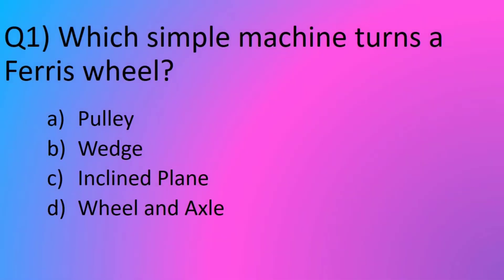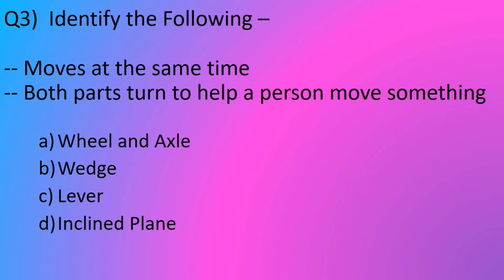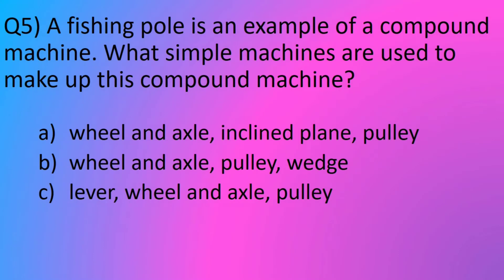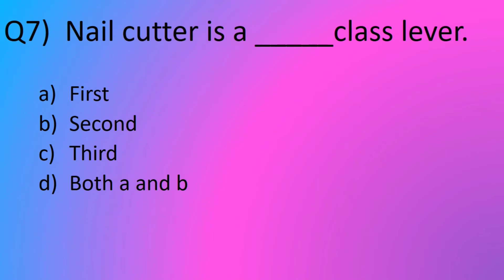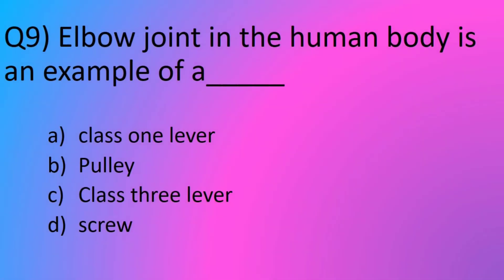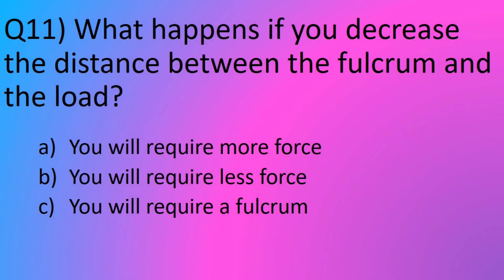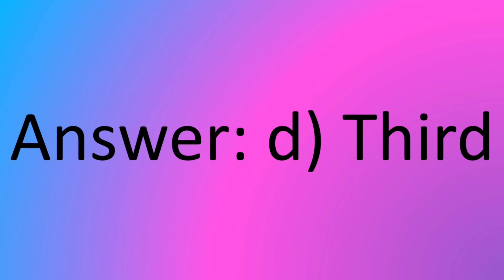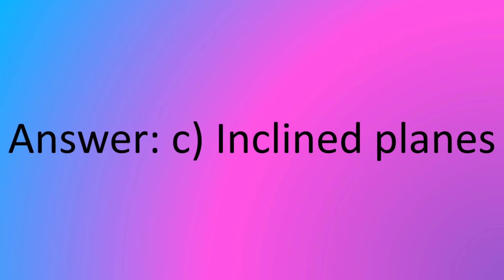Science Olympiad prepration test paper / Simple machine / questions about simple machine /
Science Olympiad prepration test paper/ Simple machine /questions about simple machine/ general questions about simple machine / multiple choice questions / science preparation / first class lever / second class lever / third class lever
Useful for class 3,4 and class 5